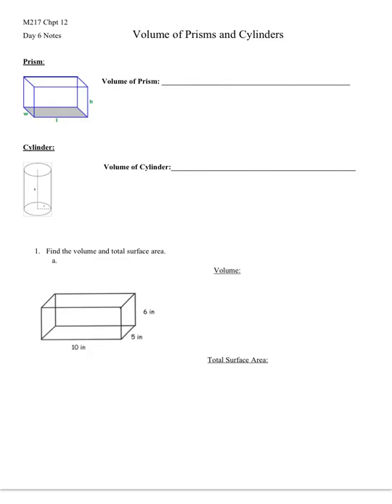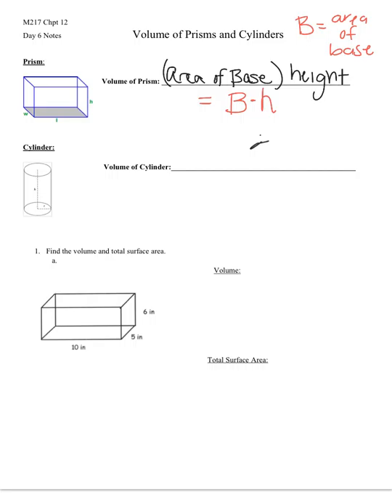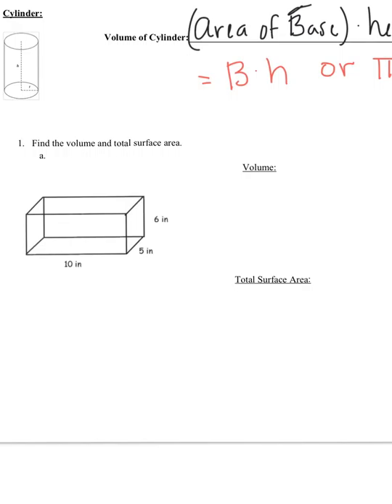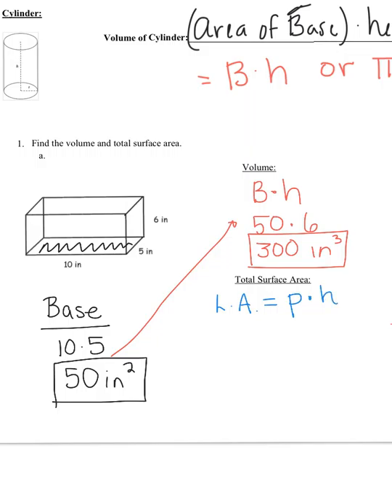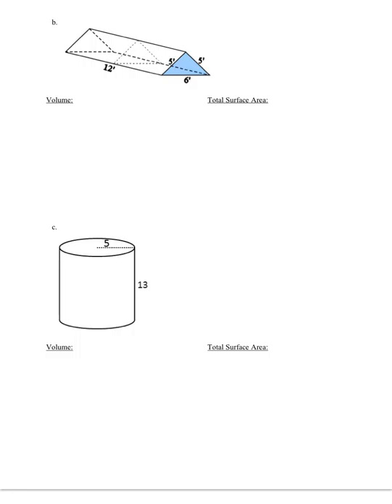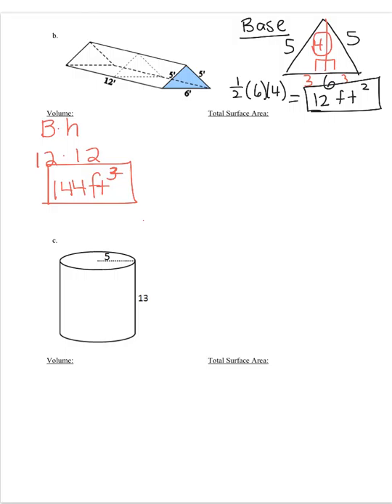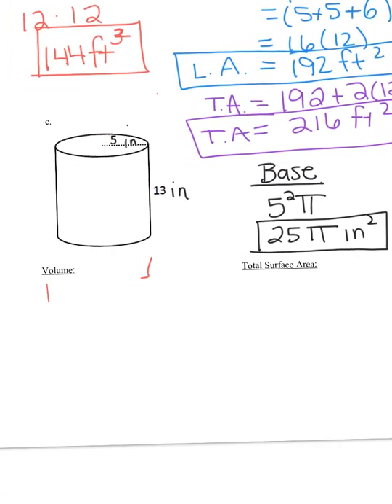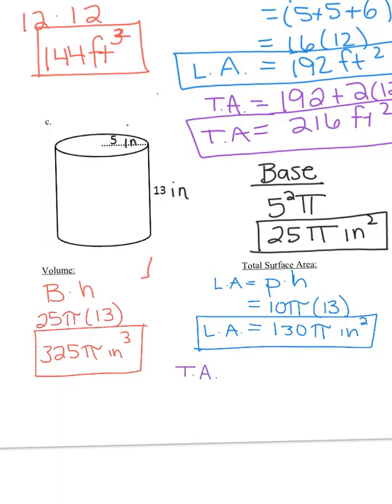M217 Chpt 12 Day 6 Notes